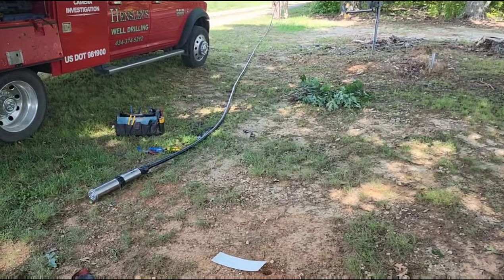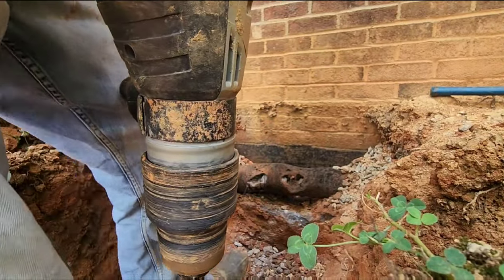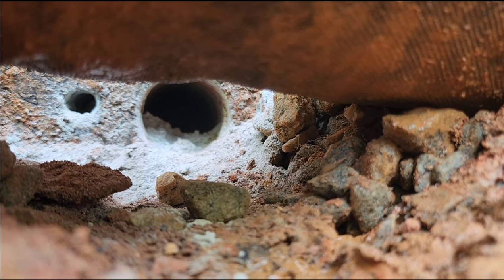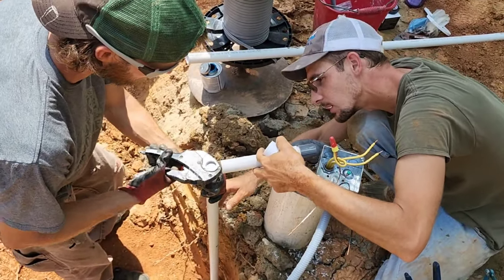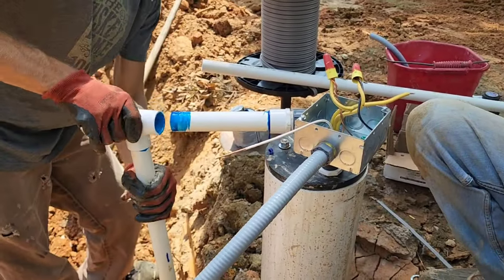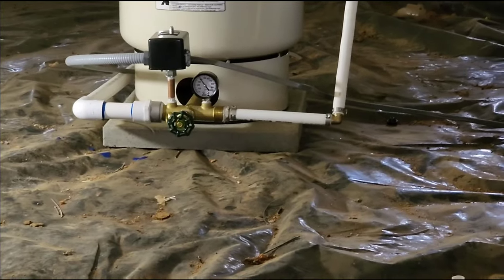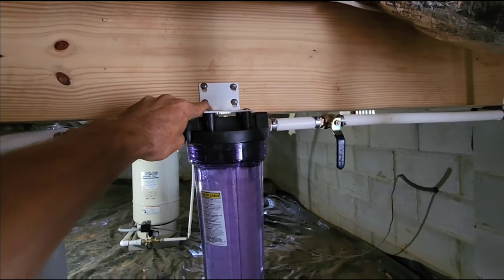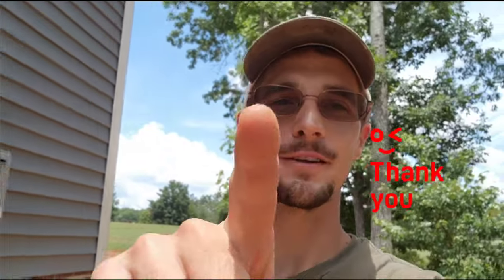Complete Water Well Pump System Installation Guide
How to install a Well Pump System, just a Follow Along Video of Our Day to Day jobs.
Well Pump install
Trench & Water line's
Electric hook up to breaker panel
Inline Filter System & Bladder Tank

More Detailed Videos on Pressure Switch, Tanks, Pumps & Many More Well related videos on my channel.
Links to Common Water Well System Products
20 Gallon Bladder Tank
40/60 Pressure Switch
1/2 Hp 240v Pump 150ft Max Pumping Depth

Hope you Enjoy my Channel

Audio Credit:
Artist- Jason Shaw
Song- Pioneer, Paperplane
Source- Audionautix.com